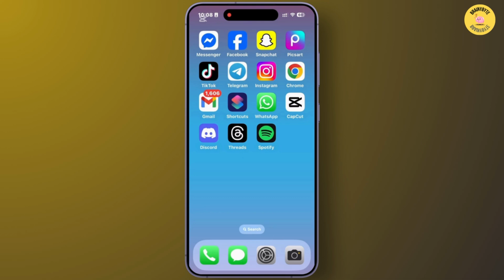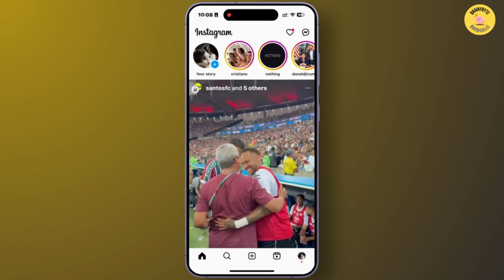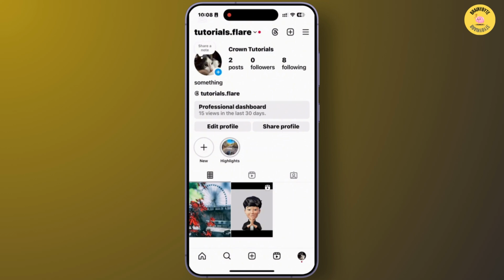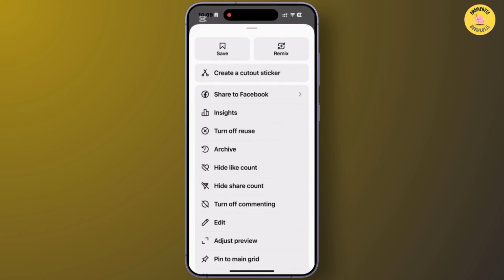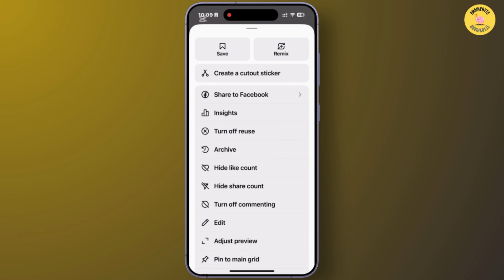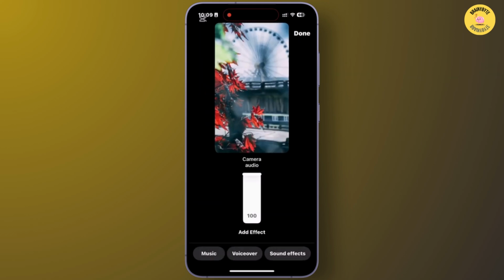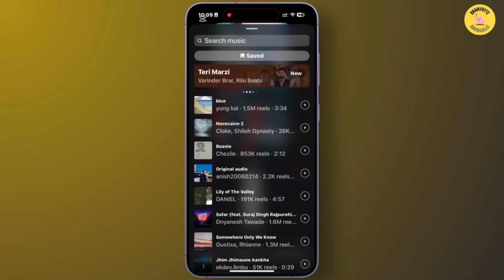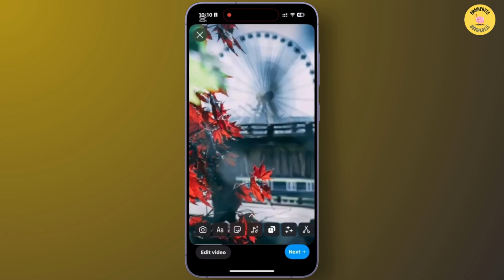How to Remove Songs from Instagram Post | iPhone & Android | Working 2025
Need to remove a song from your Instagram post? This video will show you how to easily remove songs from your Instagram posts on both iPhone and Android devices in 2025. Whether you want to delete a song from an existing post or update your content, this tutorial covers all the steps you need. Follow along to learn how you can quickly and effortlessly remove a song from your Instagram post today!

Timestamps:
00:00 How to Remove Songs from Instagram Post
00:06 Steps for iPhone Users
00:15 Steps for Android Users